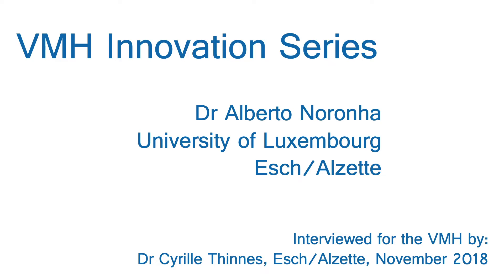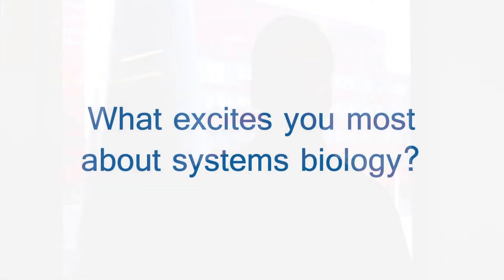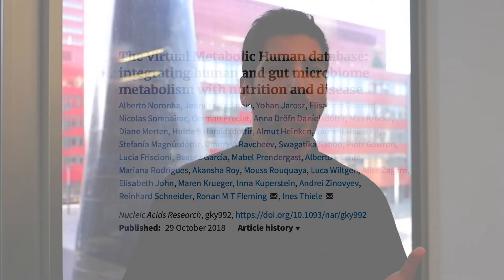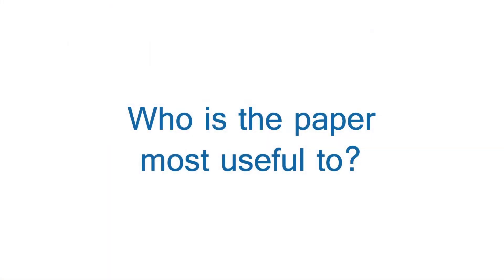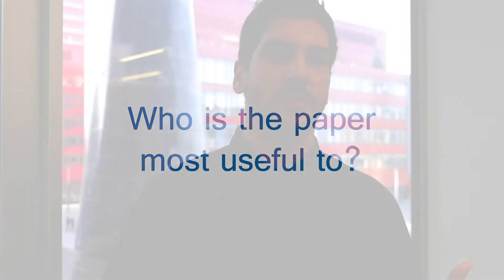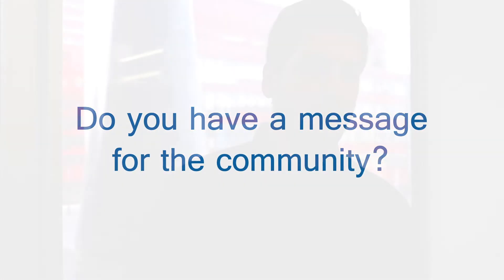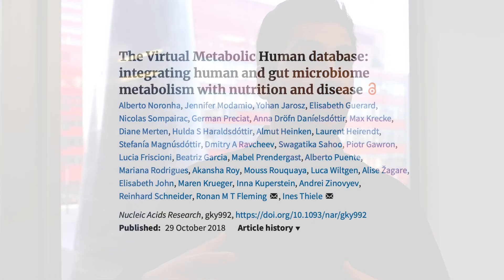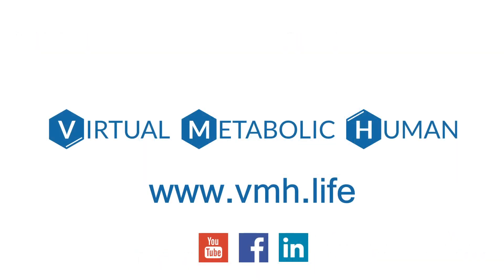The VMH Database: Central resource for human metabolism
In this VMH Innovation Series, Dr Alberto Noronha from the Luxembourg Centre for Systems Biomedicine, University of Luxembourg, outlines the VMH breakthrough article which appeared in Nucleic Acids Research in October 2018. The full article can be freely accessed here:

The VMH Innovation Series is produced by Dr Cyrille Thinnes and Prof. Ines Thiele.